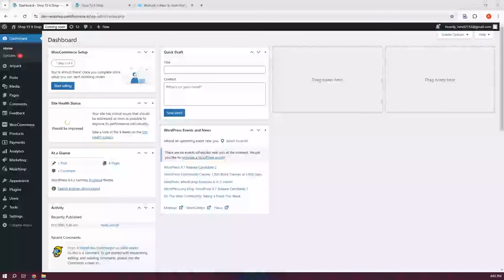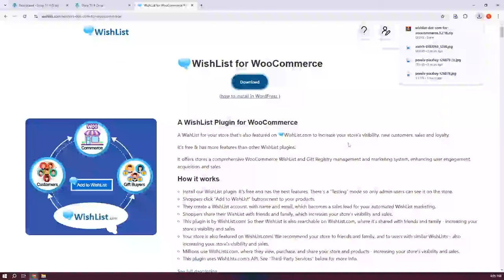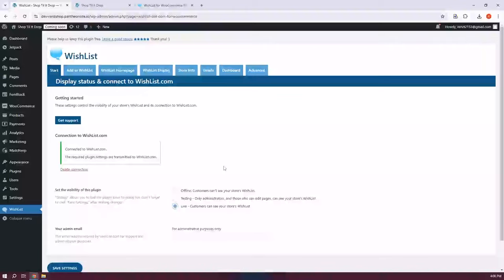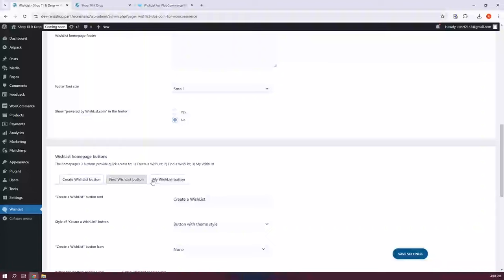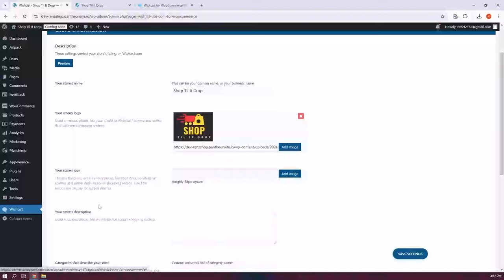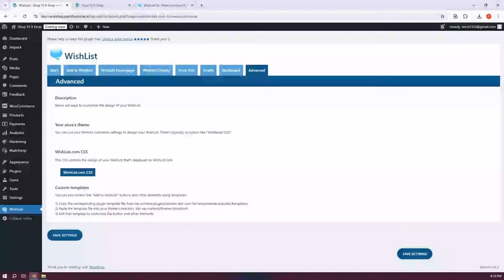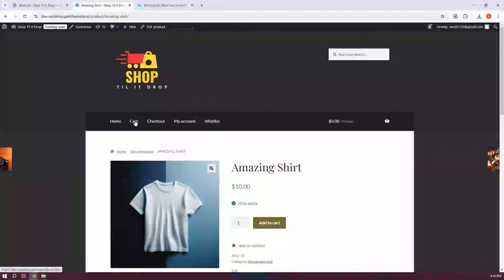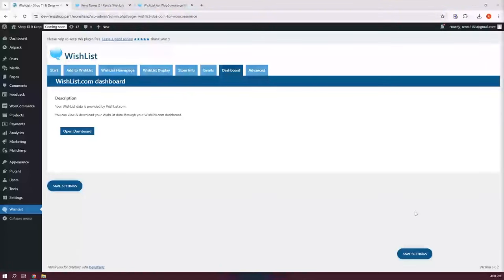How to Use Woocommerce Plugin From Wishlist | Supercharge Your Store’s Traffic (2024)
In this video, I show you How to Use Woocommerce Plugin From Wishlist | Supercharge Your Store’s Traffic in 2024. The quick and easy tutorial Free Wishlist.com plugin for e-commerce websites. Do you want to know step by step how to get new plugin for woocommerce websites in 2024? Yes? Great!
to Supercharge Your Store’s Traffic. [Download WishList for WooCommerce]